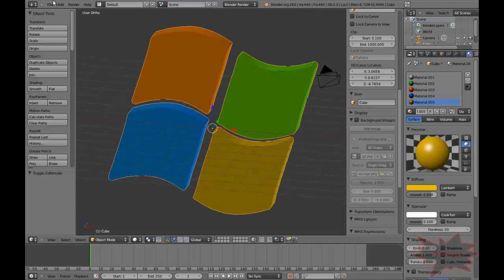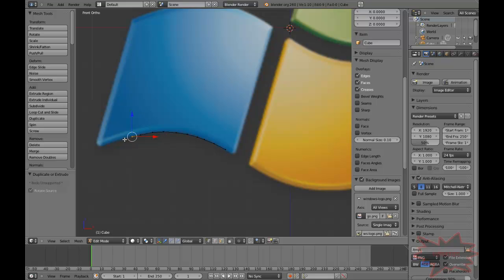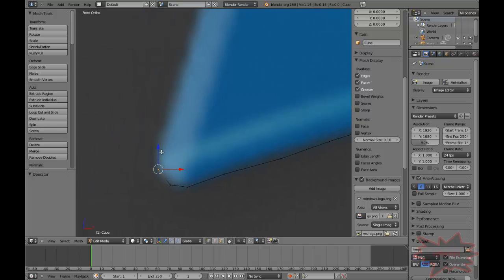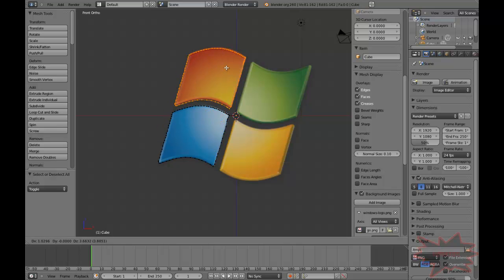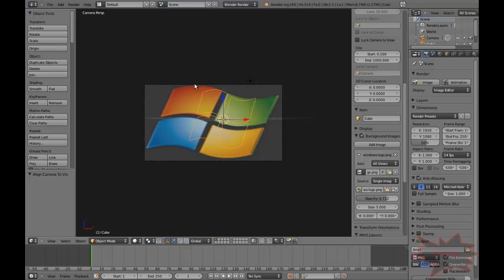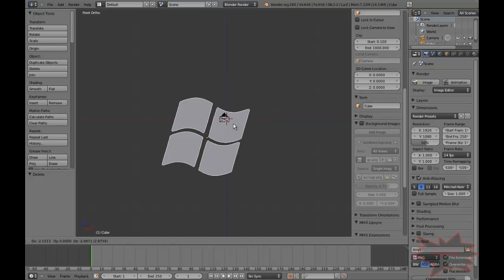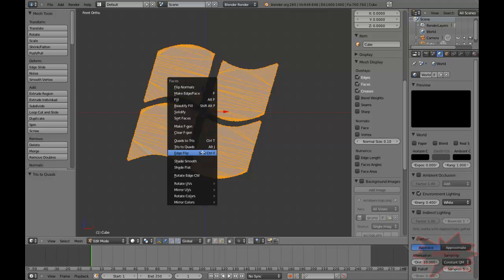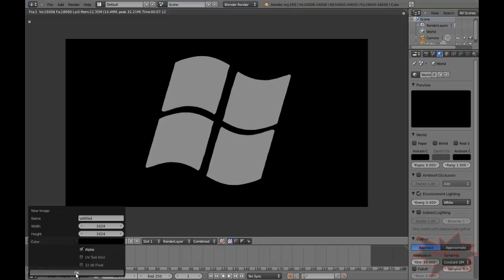How To Make the Windows Logo In Blender 2.5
I Am Back With the tutorials and i ( yesterday ) bought a new mic And tested it out in a tutorial thats all see ya in part 2 !